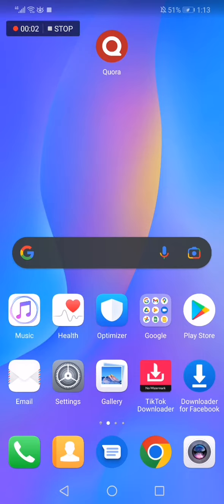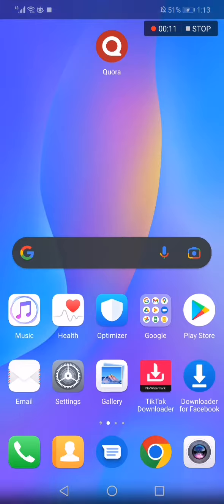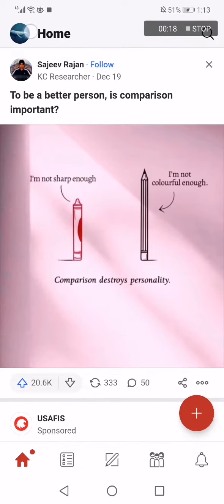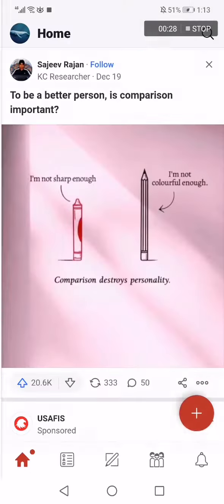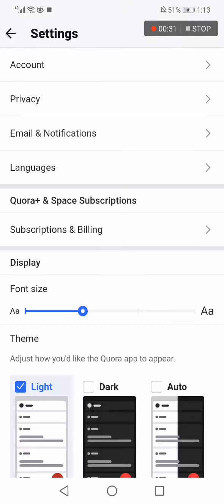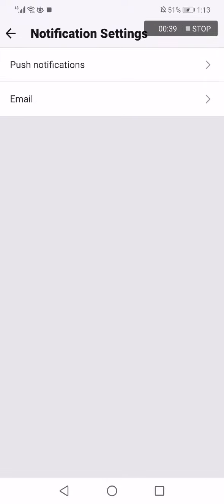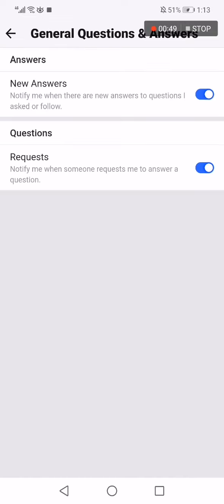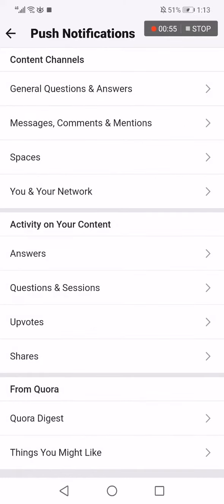How To Manage Notifications on Quora App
My idols on YouTube:
Mike Vestil
Ali Abdaal
biaheza
Kevin David
Incognito Money
Sara Finance
Everyday Money
Channel Makers
Vidiq
SuperHumans Life